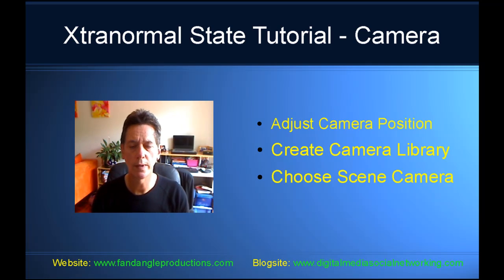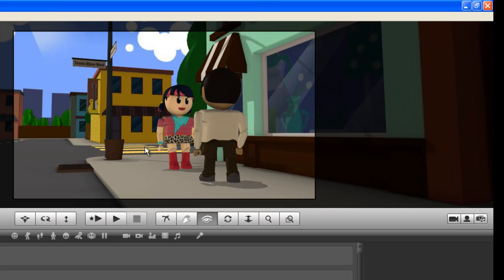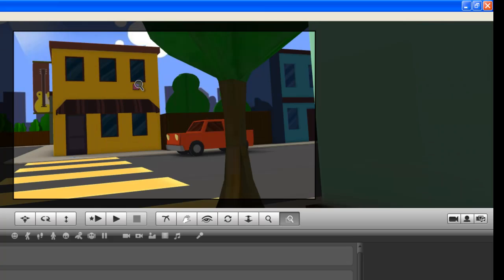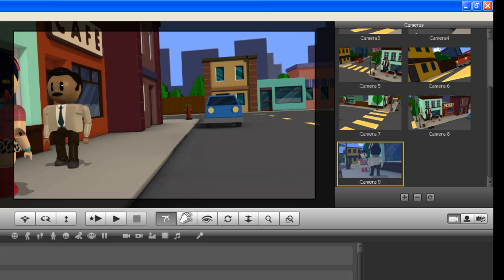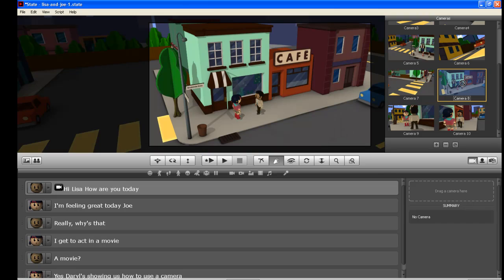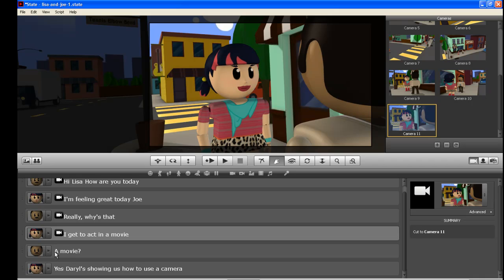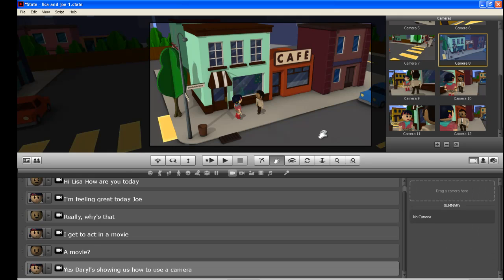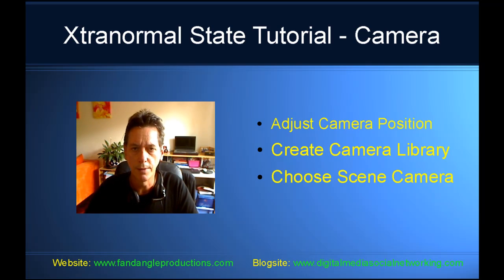Xtranormal State Tutorial - How To use The Camera Tools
In this video tutorial, I show you how to use the xtranormal State camera tools. You learn how to be an animation cinematographer.

*  Move the camera to position your shot
*  Add camera shot to the camera library
*  Add a camera to your scene

More information about this tutorial and filmmaking is available on my